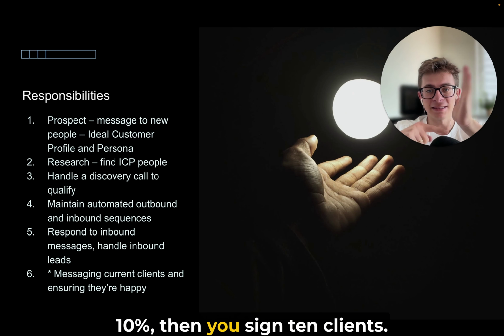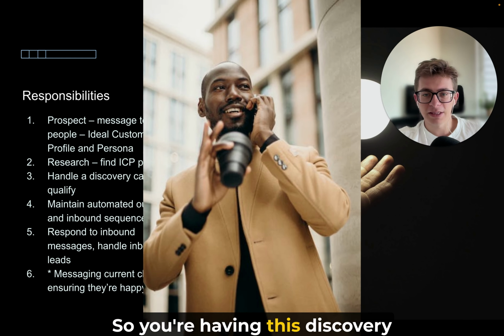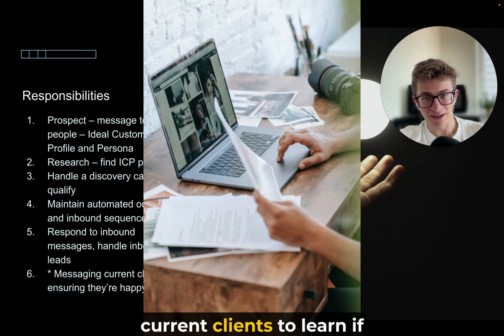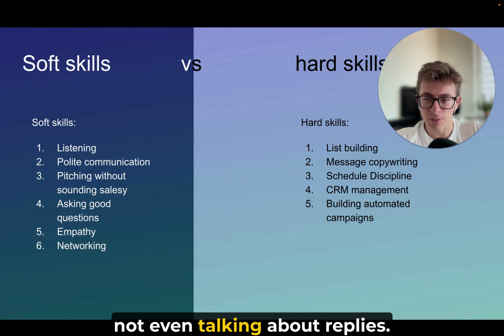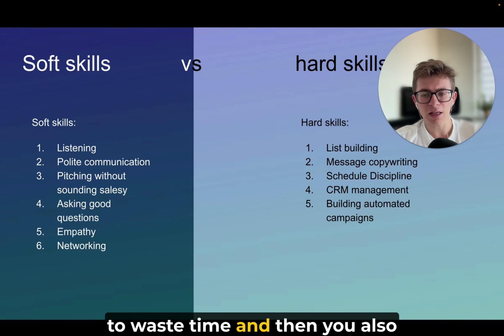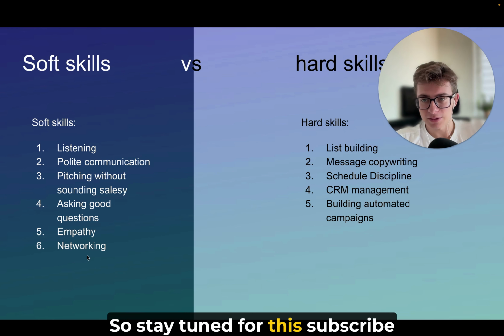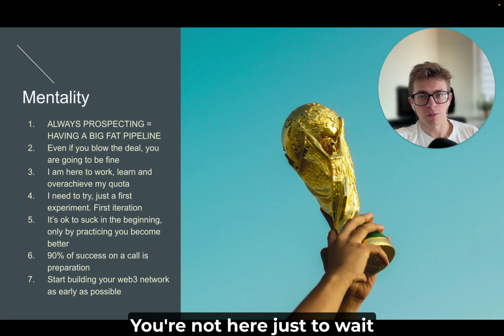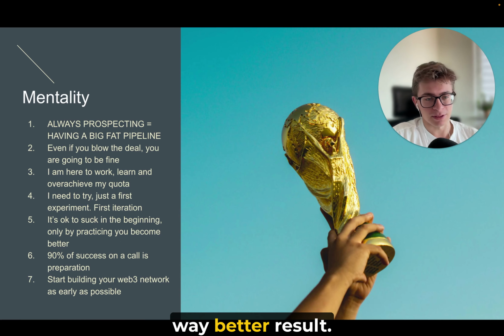Every Beginning Web3 SDR MUST KNOW THIS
In this video, we are going to talk about the essentials for beginners in web3 sales and BD, focusing on the role of a Sales Development Representative (SDR).
Emphasizing the importance of prospecting to find new customers, crucial for web3 sales success.
Discussing time management, including blocking time for prospecting and having discovery calls to qualify potential customers.
Highlighting the necessity of learning how to build lists of qualified leads and manage Customer Relationship Management (CRM) systems.
Underlining the value of soft skills like listening and communication, honed through practice at the web3 sales gym.
Urging viewers to subscribe to the web3 sales gym for further training and to embrace the sales mantra "always prospecting equals having a fat pipeline" for overcoming challenges in web3 sales.

0:00 Web3 SDR Basics
0:33 Web3 SDR Responsibilities
5:28 Web3 SDR Soft Skills vs Hard Skills
9:10 Web3 SDR Mentality
13:40 Home Training: DO IT